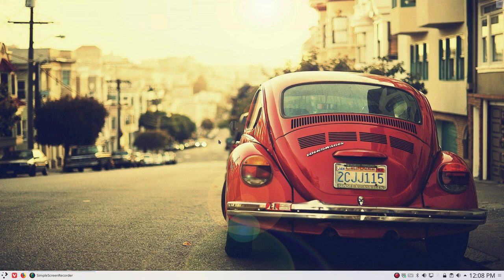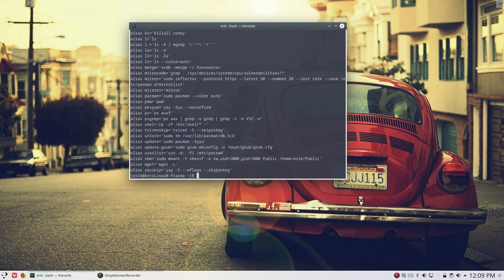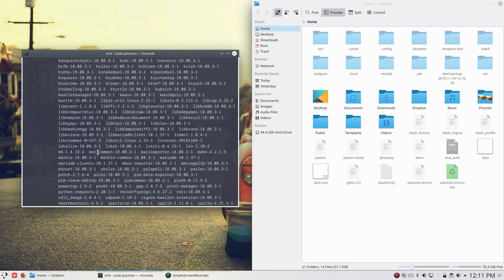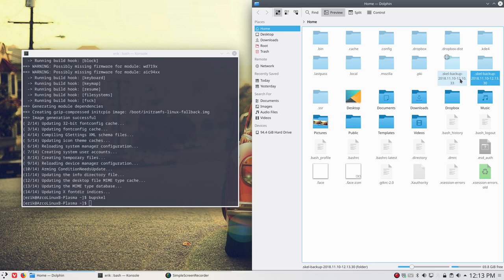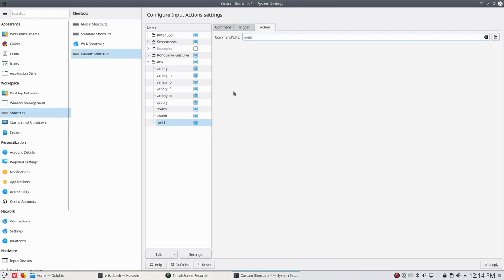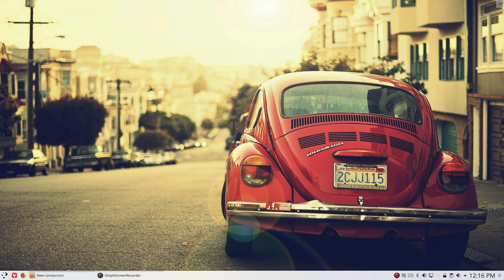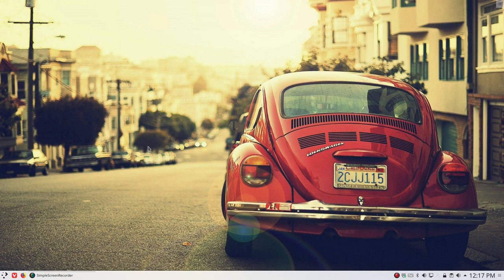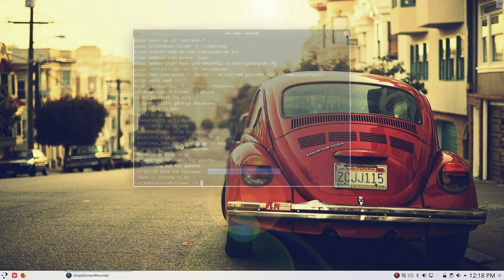ArcoLinux : 640 update your plasma system via terminal - any desktop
SKEL COMMAND HAS NOT BEEN MENTIONED IN VIDEO - CHECK ARTICLE